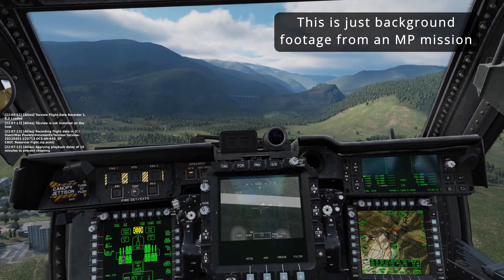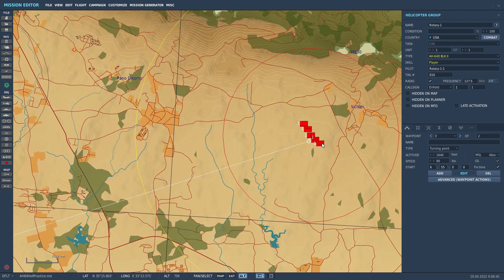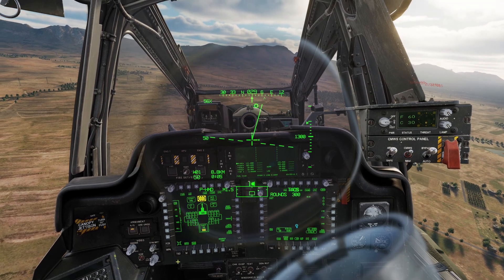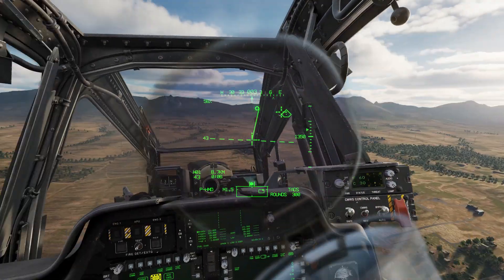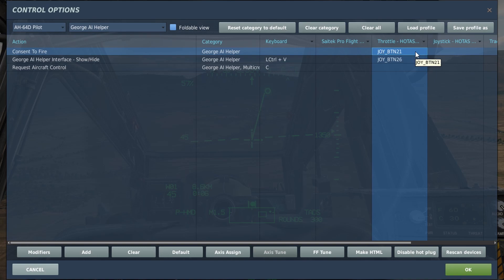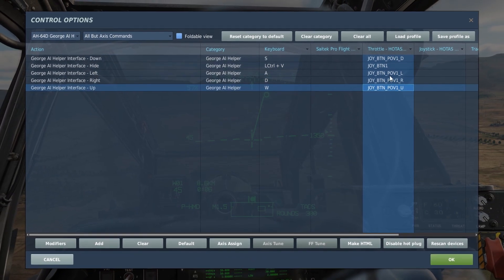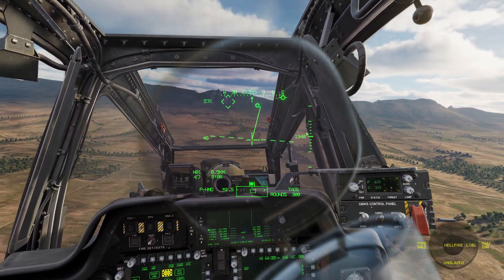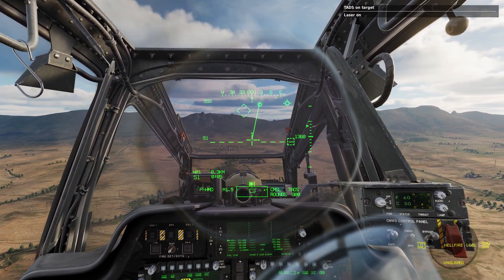DCS AH-64D - How To Fire Hellfire W/ George AI